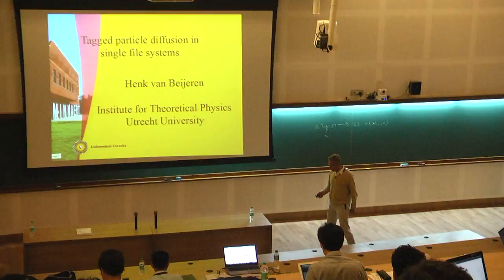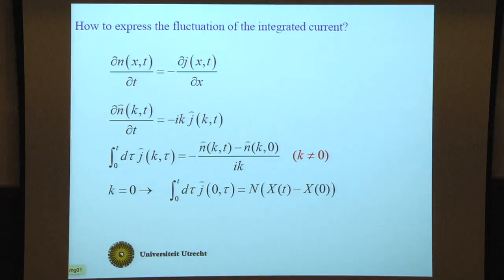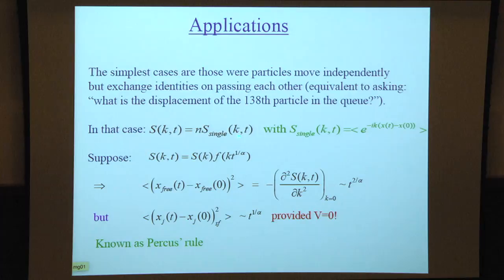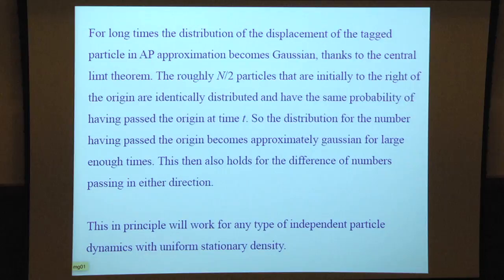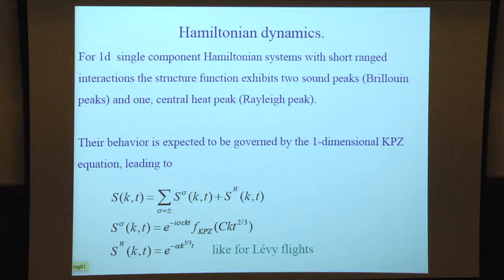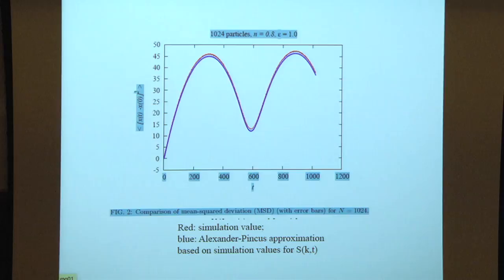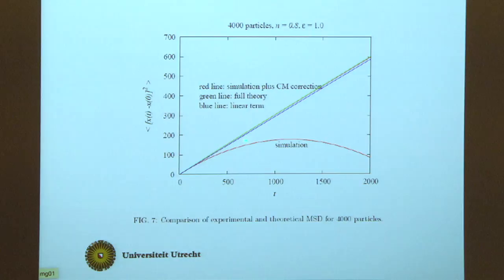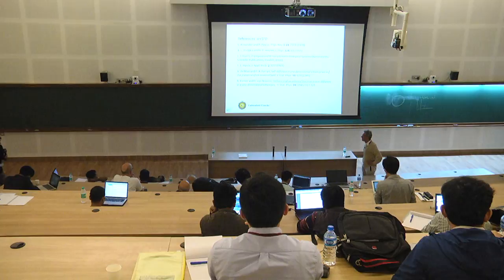Tagged particle diffusion in single file systems by Henk van Beijeren